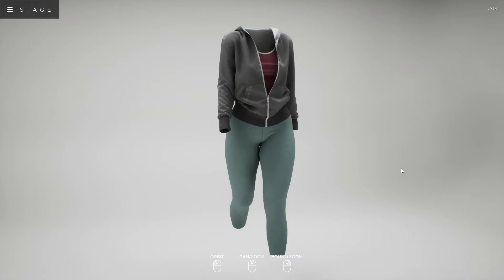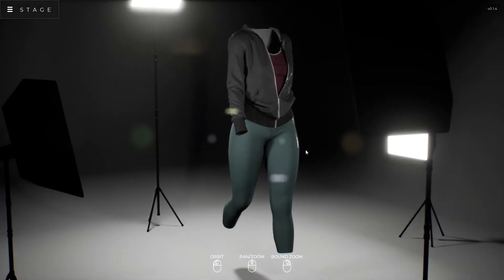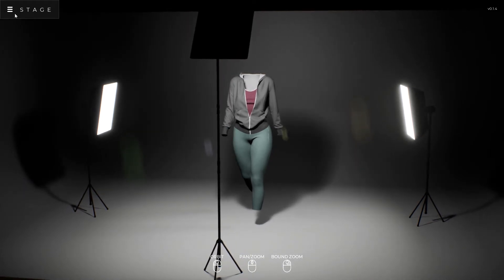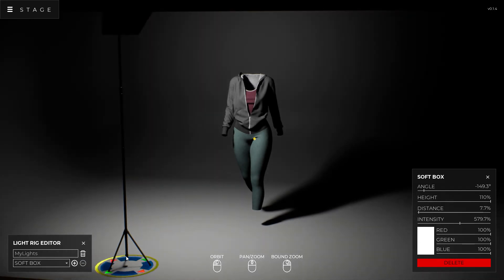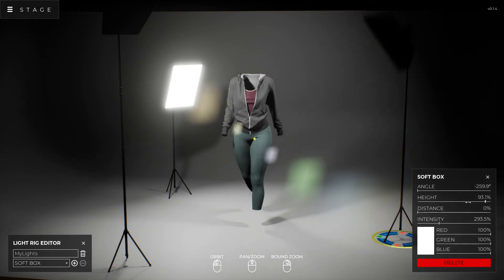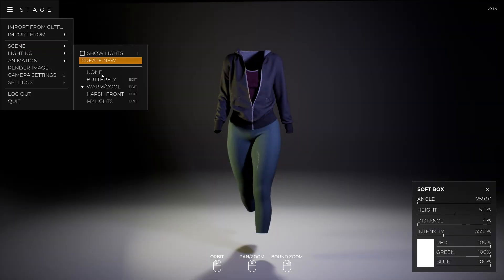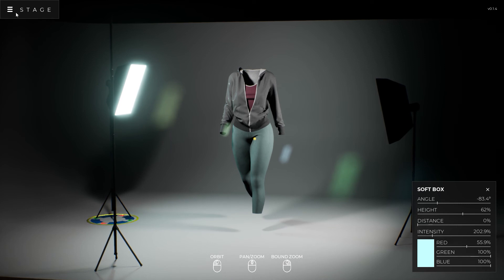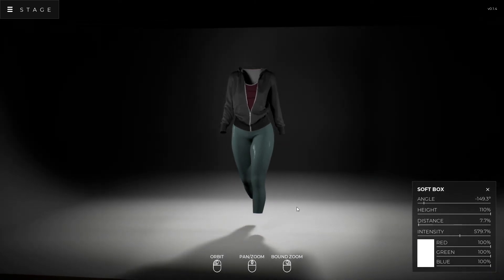STAGE ALPHA 0.1.4 PREVIEW - Custom Lighting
Coming in 0.1.4, we will give users the ability to create custom light rigs.